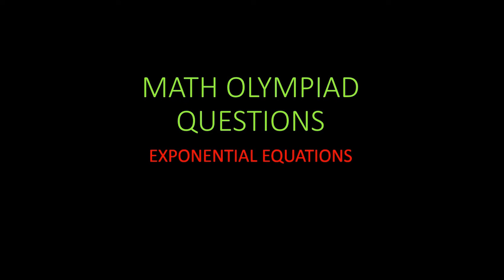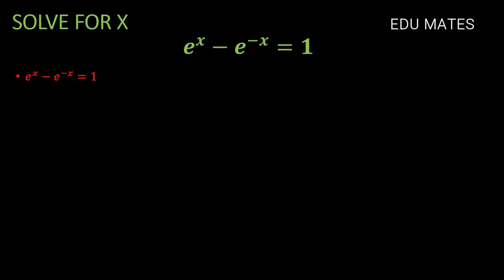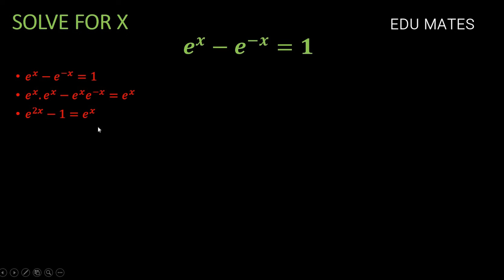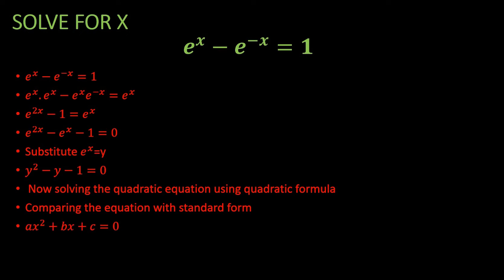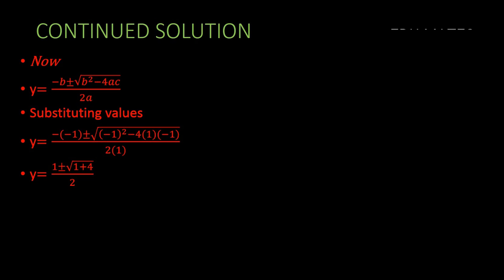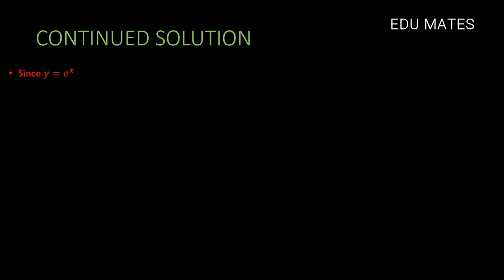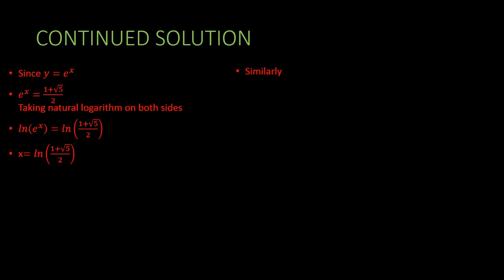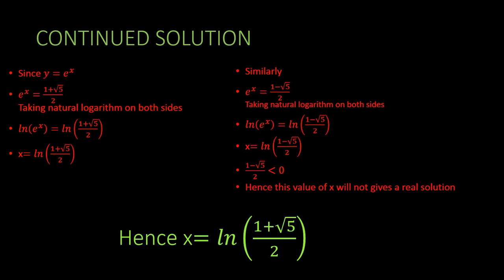solve e^(x) - e^ (-x) = 1 | exponential equations | math Olympiad | Math Olympiad preparation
Let's make education simple with Edu Mates.
We will teach you Maths, Physics, Chemistry, Accounts, Marketing, Human Resources (HR).
Topics related to Mechanical Engineering and Business Administration will also be explained.

math olympiad exams
math olympiad sample
junior math olympiad prepration
JuniorMath Olympiad Preparation
how to solve math olympiad problems
how to solve maht olympiad questions
calculus problems
calculus
calculus math olympiad problems
algebra problems
algebra
algebra math olympiad problems
geometry problems
geomtery
geometry math olympiad problems
junior math olympiad
number theory
solve equations
solving system of equations
equations
exponential equations
exponential system of equations
how to solve math olympiad questions
how to solve math number theorey problems
how to solve logarithic equations
how to solve exponential equations
how to solve junior math olympiad questions
Math Tutor
math tutor
calculus tutor
Calculus Tutor
algebra tutor
Algebra Tutor
math olympics
mathematics
12th grade math problems
11th grade math problems
10th grade math problems
9th grade math problems
8th grade math problems
7th grade math problems
calculus lectures
algebra lectures
JEE Math
JEE advanced
JEE Math Preparation
integration techniques
advanced integrals
infinite sums
definite integral
definite integrals
indefinite integral
indefinite integrals
integration substitution
integration by parts
integral by parts
integration by substitution
integral substitution
integral 12th grade
integral 12th class
calculus lecture
algebra lecture
advanced math problems
advanced math olympiad problems
geometry tutor
math olympiad algebra problems
math olympiad calculus problems
HMMT
Harvard MIT Math Tournament
Harvard MIT Math Tournament Solutions
Integration Bee
MIT Integration Bee
MIT Integration Bee Problems
Math Coach
math coach
how to solve systems of equations
simplifying exponents
exponents
simplify exponents
simplify fractions
simplifying fractions
math competitions
math competition
math tournament
math tournament solutions
math competition solutions
PreMath
premath
channel like PreMath
blackpenredpen
like Premath
Math Booster
like blackpenredpen
channel like Math Booster
High School Math Contest
High School Math Contests
College Math Contests
College Math Contest
High School Math Tournament
high school math competition
college math competition